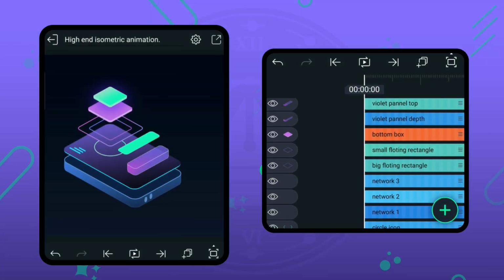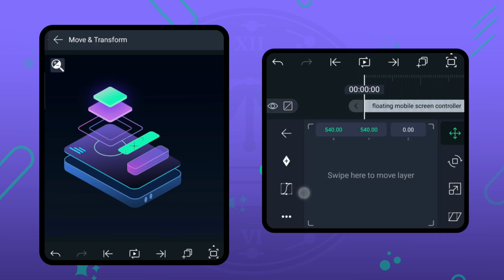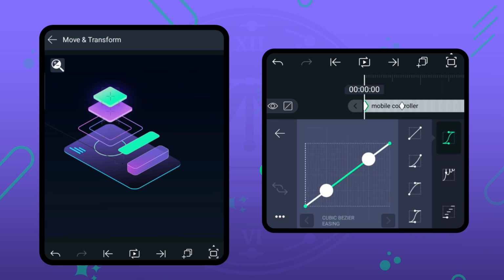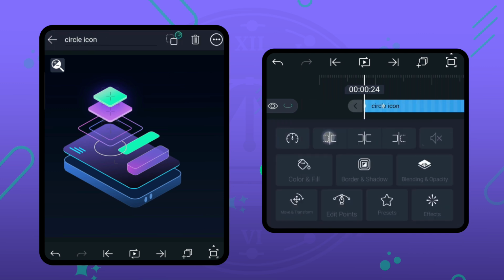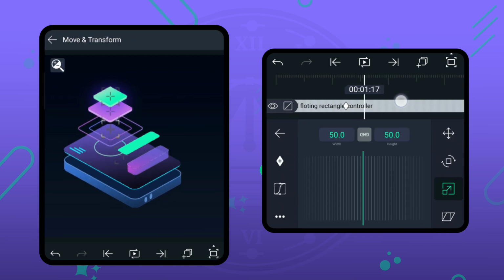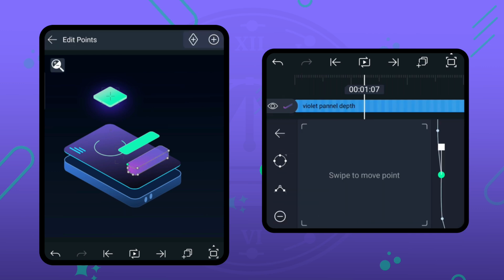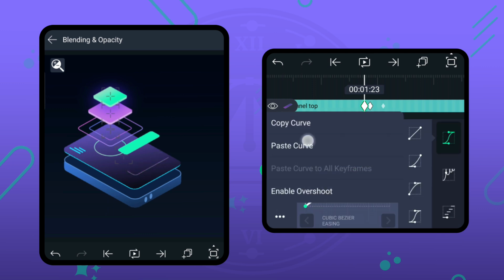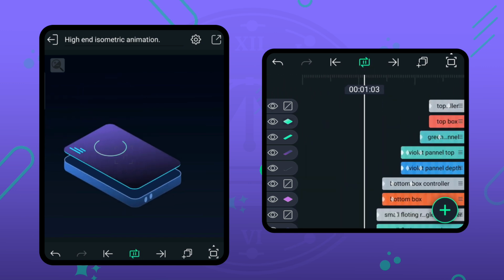Create HIGH-END Isometric Animation on Phone (Alight Motion). | Time motion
🔥 Create HIGH-END Isometric Animation in Alight Motion (Step-by-Step)
Want to create professional-looking isometric animations directly on your phone? In this tutorial, I’ll show you how to design and animate clean, high-end isometric scenes using Alight Motion—no PC required!
✨ What you’ll learn: • How to build isometric layouts
• Creating depth and perspective on mobile
• Smooth animation using keyframes
• Lighting & shadow techniques for realism
• Pro tips to make your animation look premium
This tutorial is perfect for motion designers, content creators, and anyone who wants to level up their mobile editing skills.
📱 App Used: Alight Motion
💡 Tip: Use proper spacing, shadows, and motion curves to achieve a clean "high-end" look.